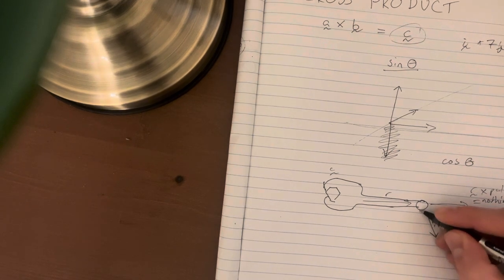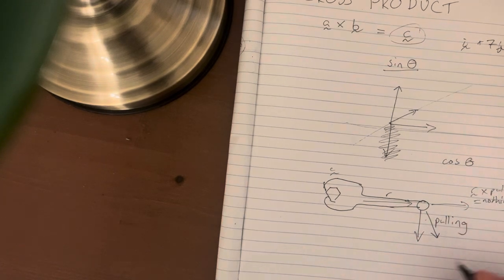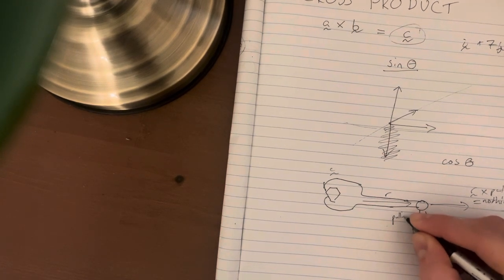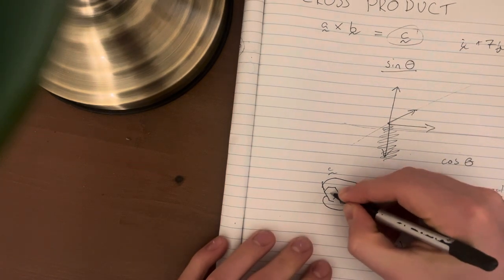What is the cross product?